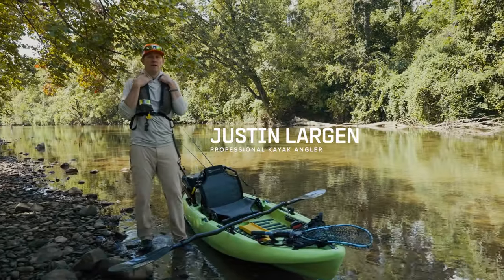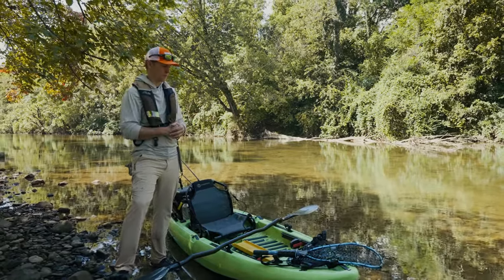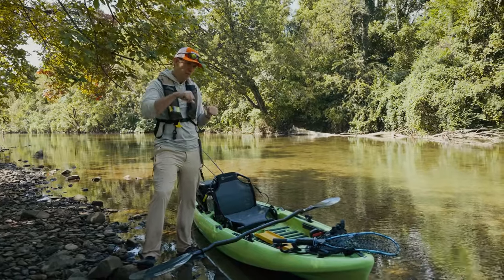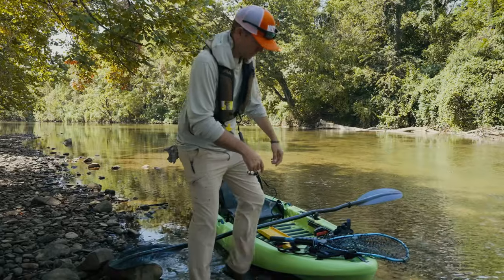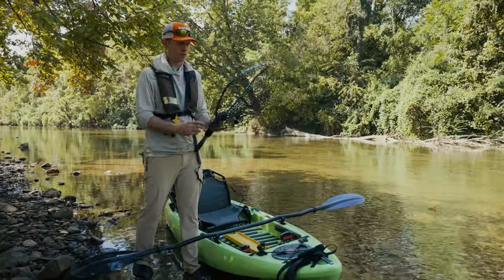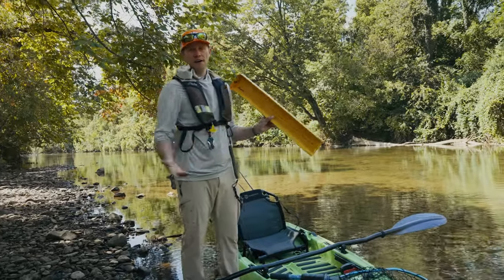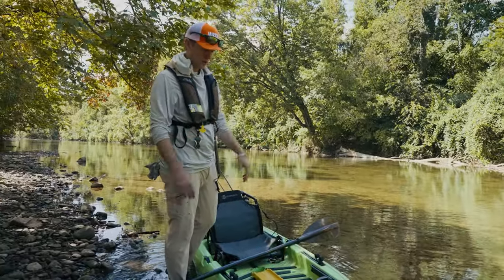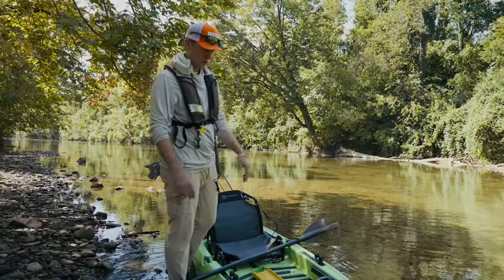Budget Bass Fishing Kayak Setup w/ Justin Largen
Missile Baits Bomb Squad Member, Justin Largen, breaks down a budget kayak setup that will help you get into the sport.